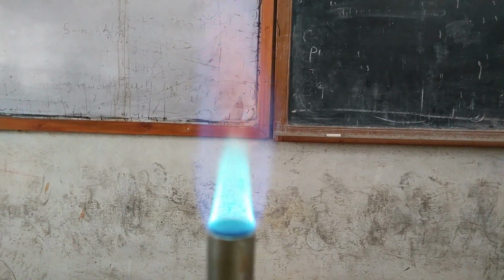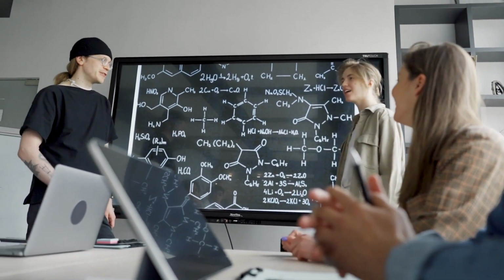Energy Changes: More Exothermic and Endothermic Reactions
Looking for fun and engaging learning resources? Visit our Stan store – covering all subjects for all ages - Explore additional examples of heat-releasing and heat-absorbing reactions and their applications.